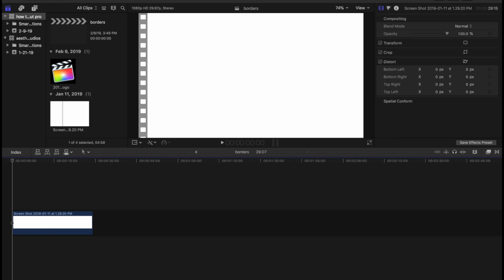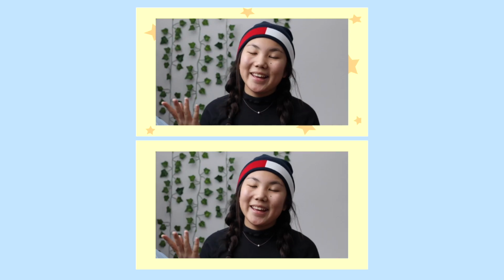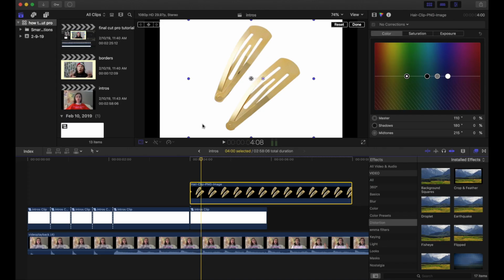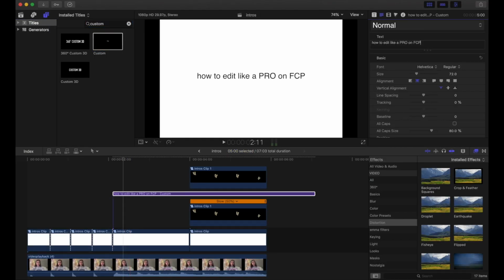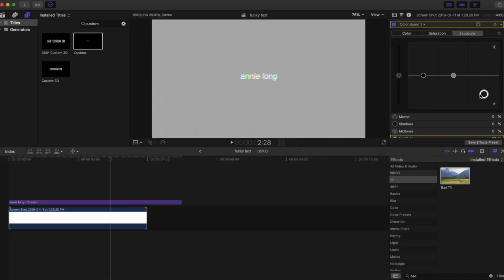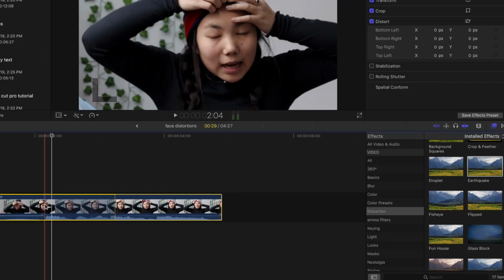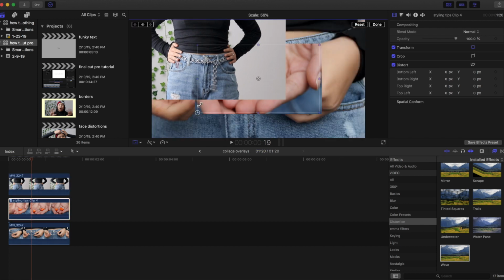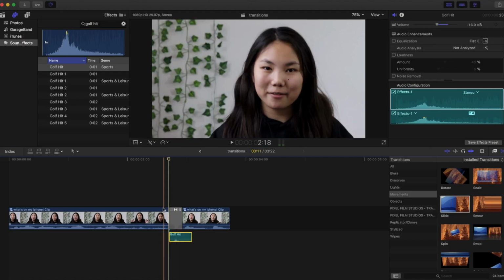HOW TO EDiT ON FiNAL CUT PRO - like a PRO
I am 12 years old. I am currently in the 7th grade.
I film my videos with the Canon 80d.
I edit my videos with Final Cut Pro! Final Cut has changed my editing game :)
- what country do you live in?
I live in the USA.

emma johansson, marla catherine, summer mckeen, sophia pruett, hannah meloche, alisha marie, adelaine morin, missremiashten, shelby church, cole and sav, holly freeman, ellie thumann and so many more :)

✺see you soon! & thanks for supporting me✺

"i can do all things through him who strengthens me." - philippians 3:14